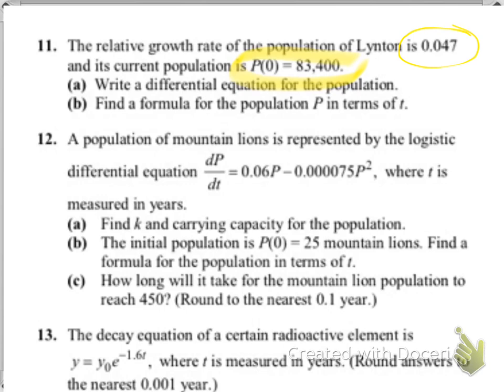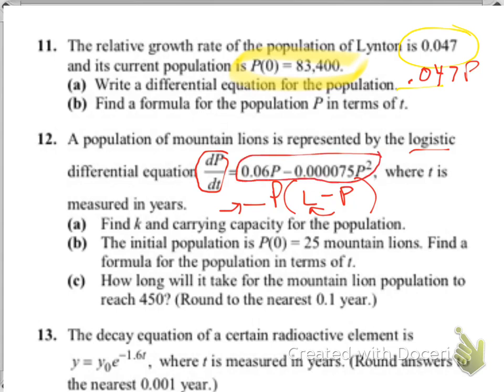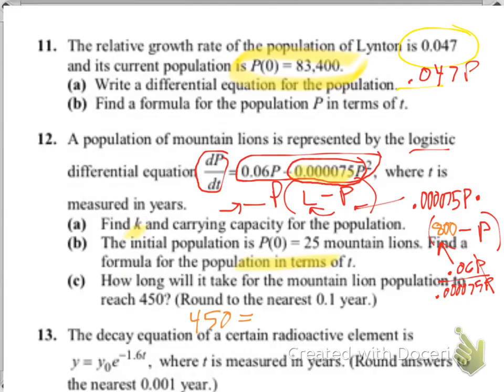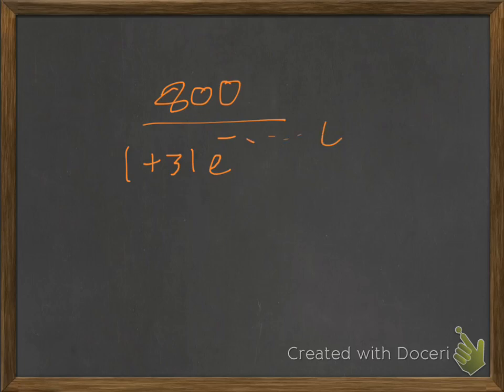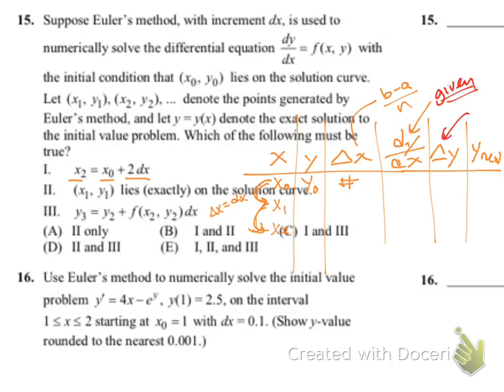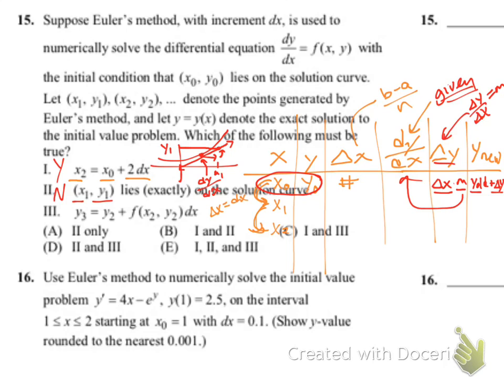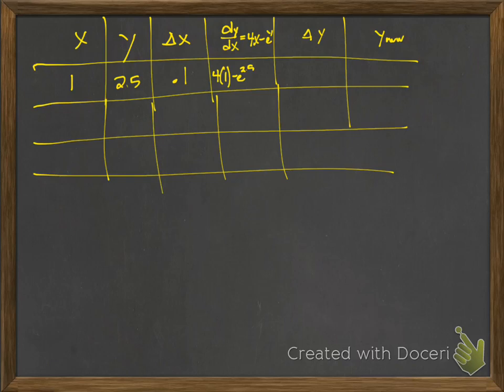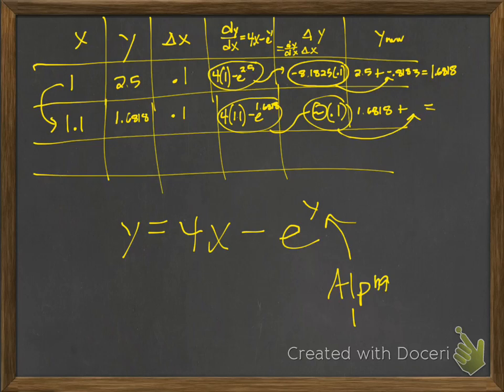chapter 7 review notes